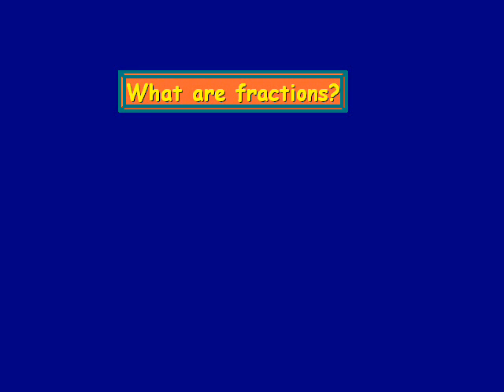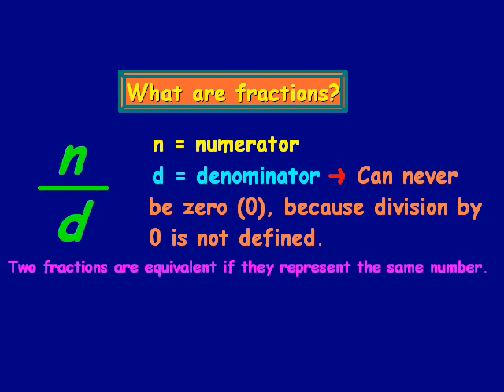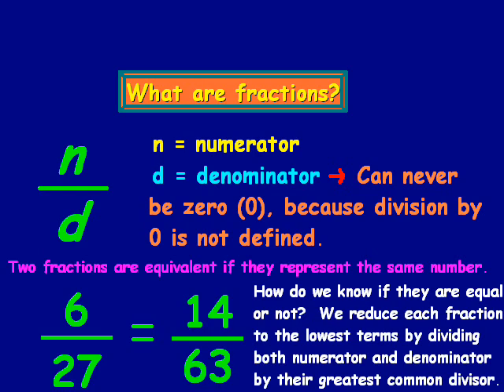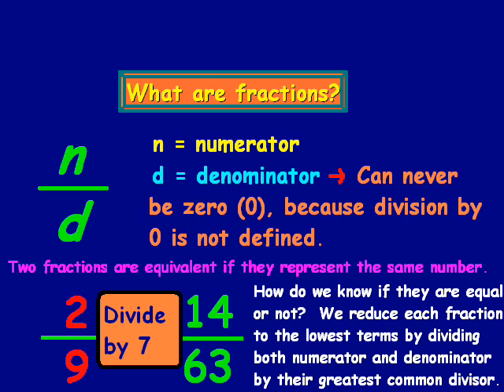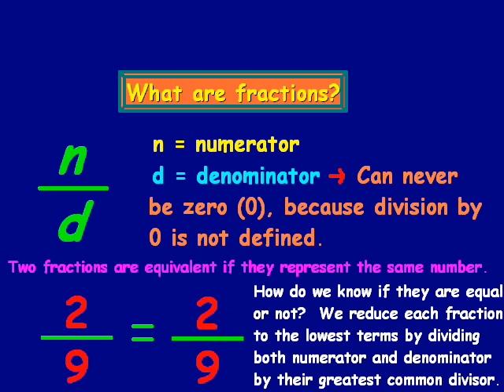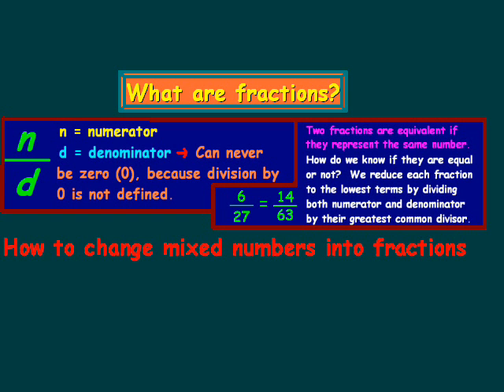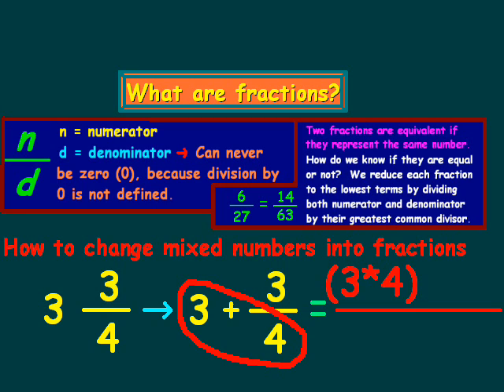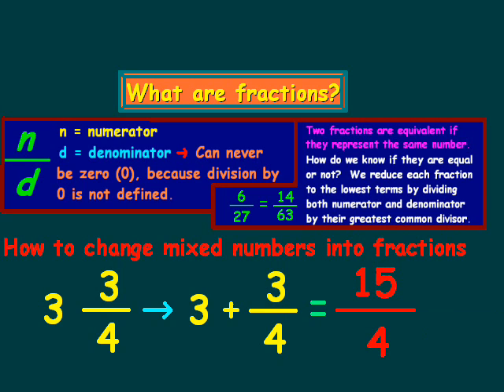Fractions Explained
We look at what fractions are.  At the top of the screen is a link to other specific fractions videos.